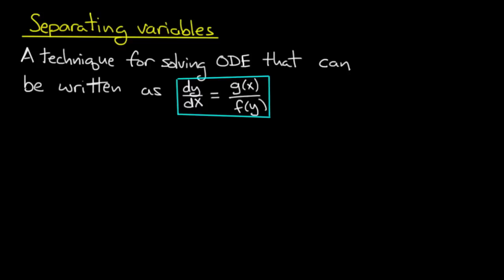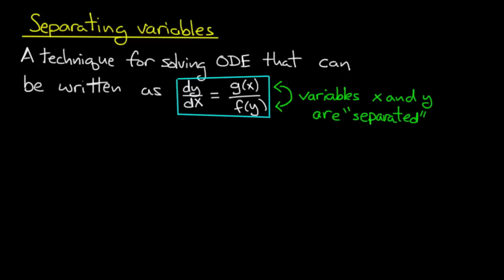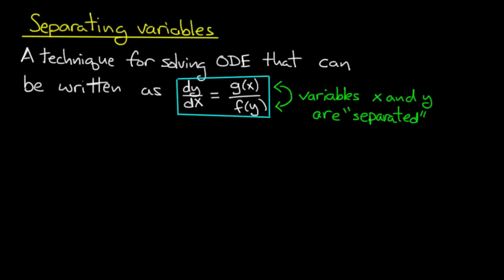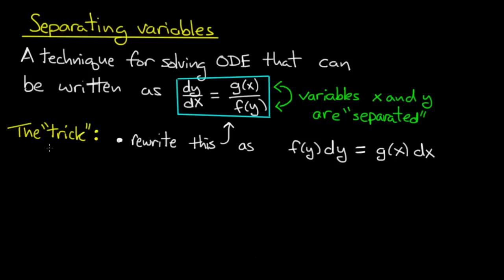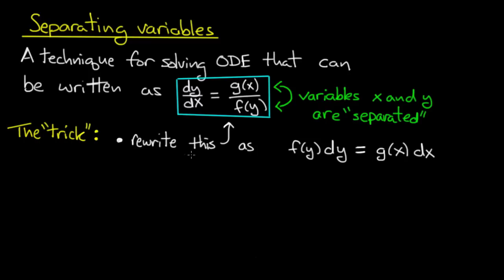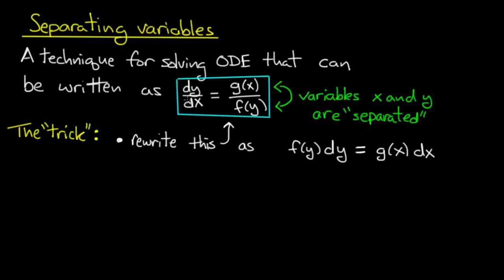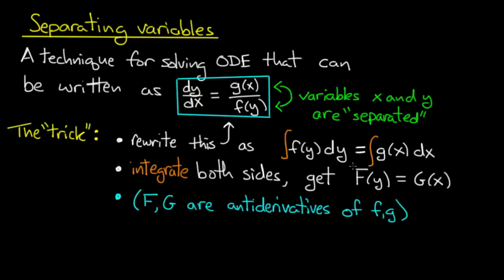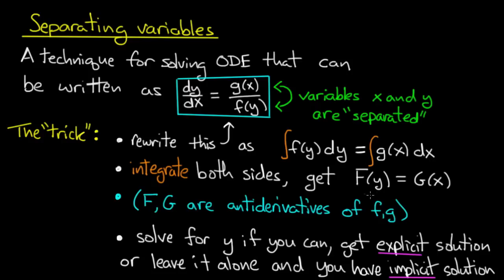ODE | Separating variables idea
In this video we explain the form of a separable equation and explain the idea behind solving a differential equation using the technique of separation of variables.  An example appears in the next video.